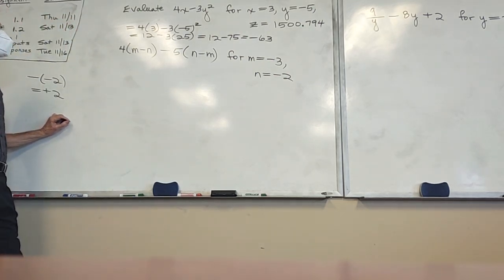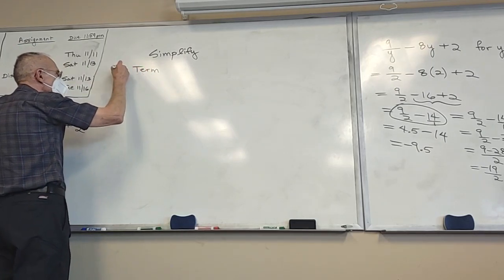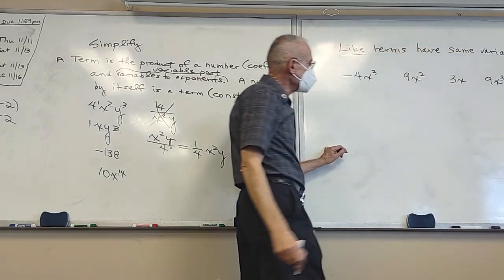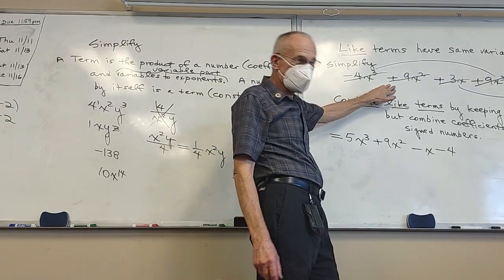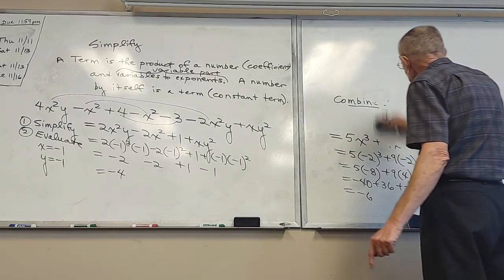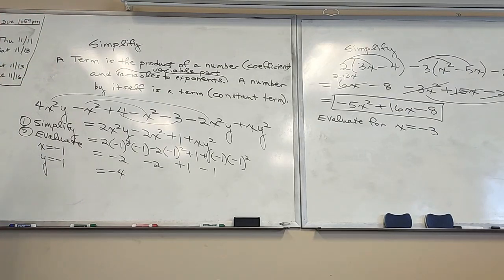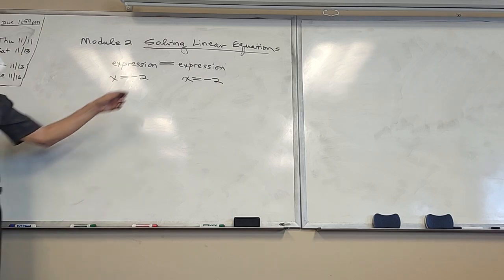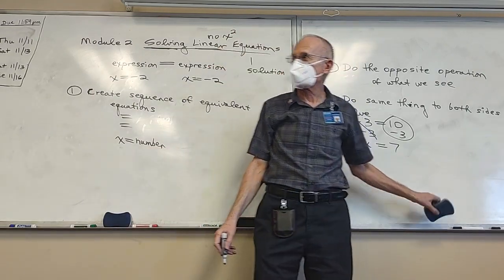1.2 into 2.0